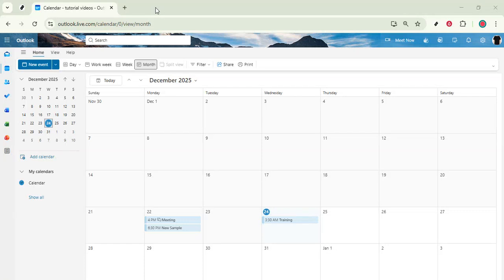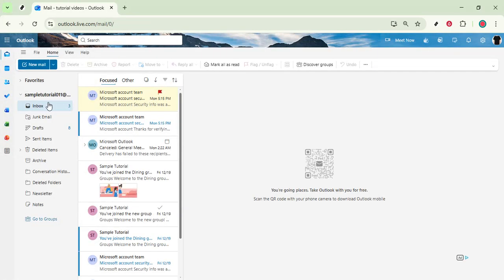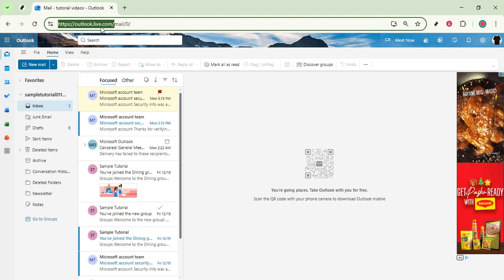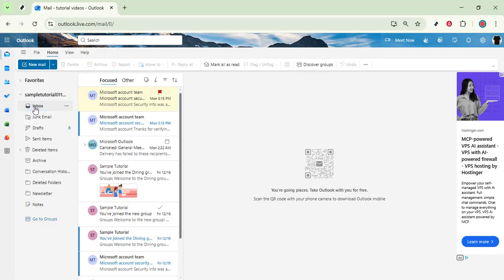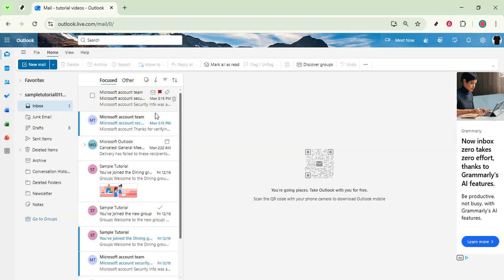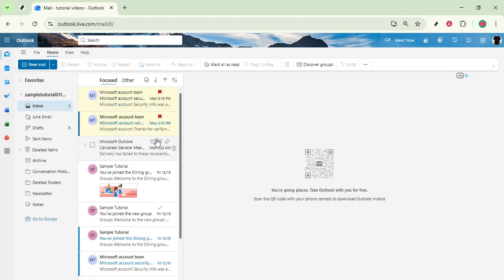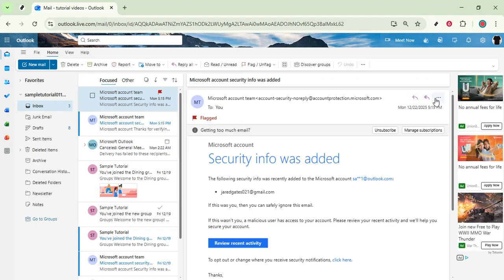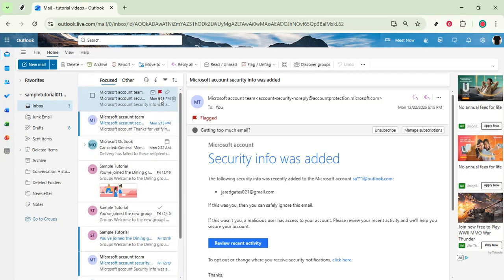How To Find And View Flagged Emails In Outlook (2026) (Best Method)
How To Find And View Flagged Emails In Outlook (2026) (Best Method) beginner-friendly guide shows you how to quickly locate flagged emails Outlook users rely on for follow-ups and reminders.

I’ll walk you through how to view flagged emails Outlook step by step, including how to open the Outlook flagged emails list and search flagged emails Outlook easily. You’ll also learn how Outlook flag email follow up works and how flagged messages connect with Outlook tasks flagged emails.

This tutorial covers both Outlook desktop flagged emails and Outlook web flagged emails, helping you manage flagged emails Outlook efficiently and never miss an important message again.